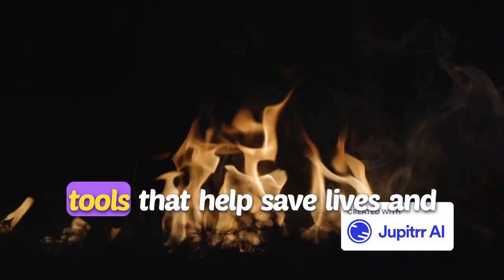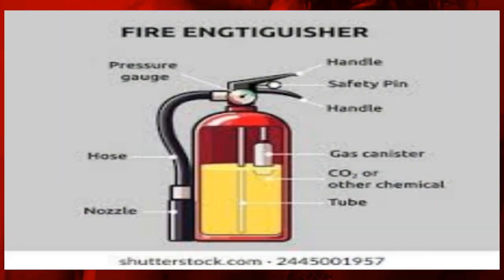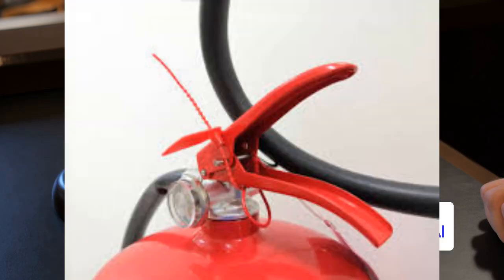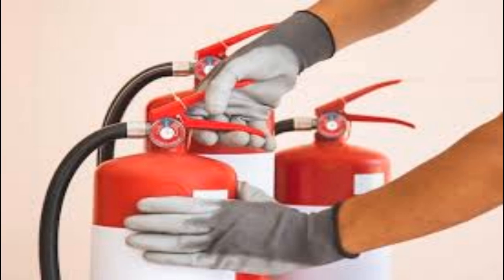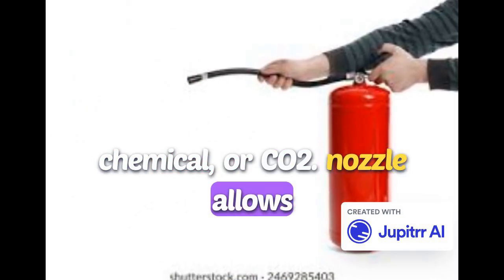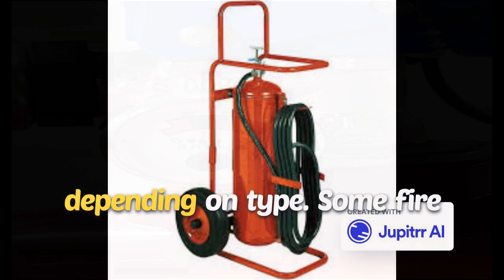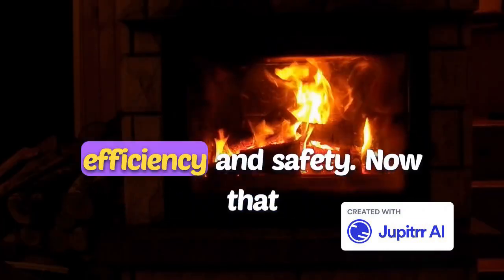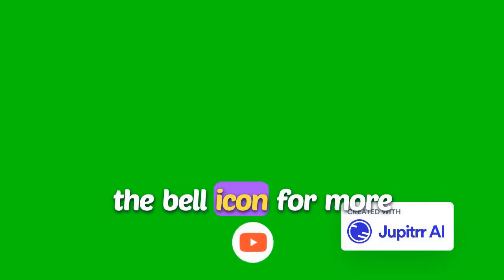How a Fire Extinguisher Works | Quick 3-Minute Guide ⏳🔥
Understanding Fire Extinguisher Anatomy | Everything You Need to Know

In this video, we dive deep into the anatomy of a fire extinguisher, breaking down its key components and how they work together to fight fires effectively. From the pressure gauge to the nozzle, we’ll cover each part, explain its function, and help you understand how to use a fire extinguisher safely in an emergency. Whether you're a first-time user or just want to refresh your knowledge, this video is a must-watch for anyone wanting to learn about fire safety equipment!